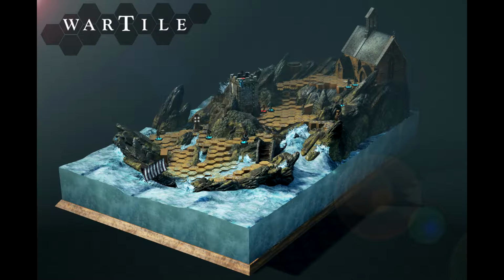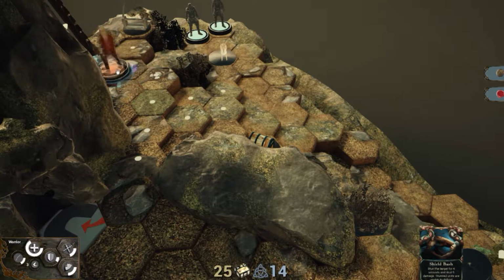Wartile: Indie Game Review | Sanitarium.FM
Join Cyborg for a review of Wartile!

A game of strategy and tactics, move your pieces around a 3D hex map to take on and defeat enemies, collect loot and complete objectives! Add to your army by buying new pieces and equip them with accessories you find in levels!